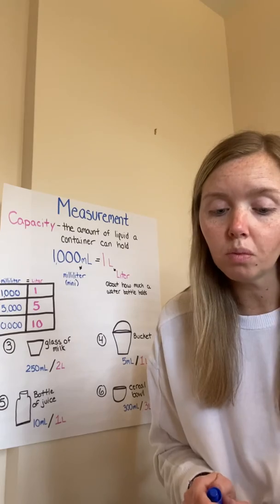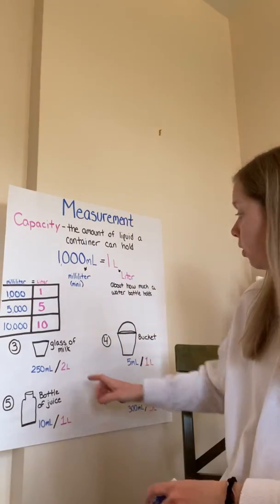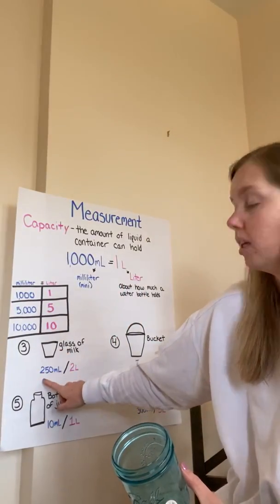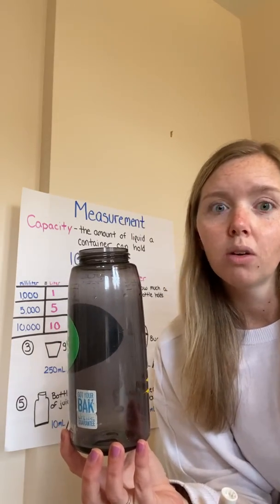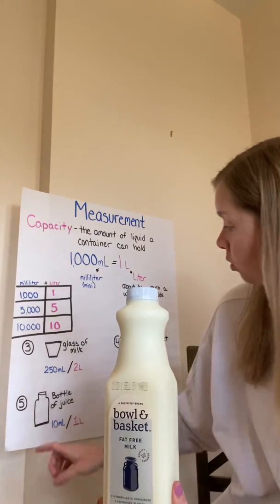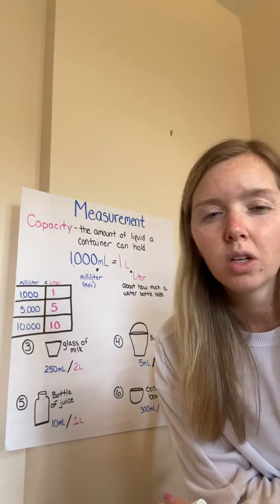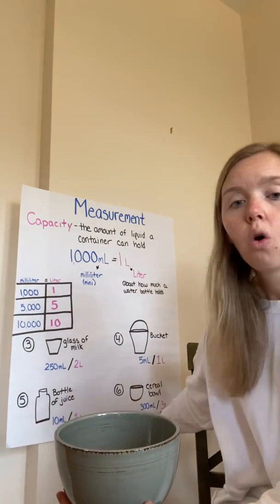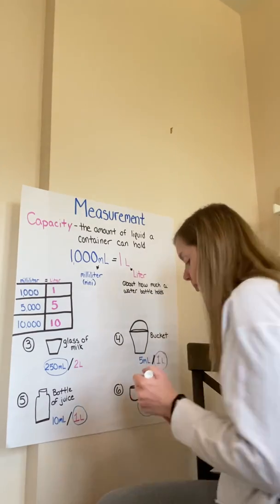Day 4 Guided Practice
Lesson 14.4 Guided Practice